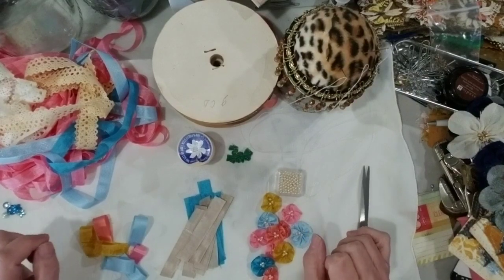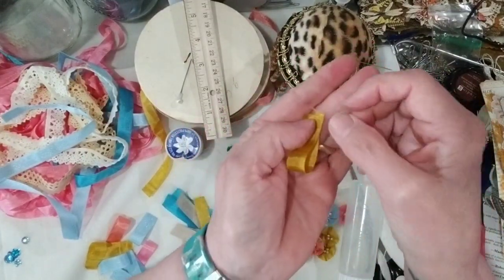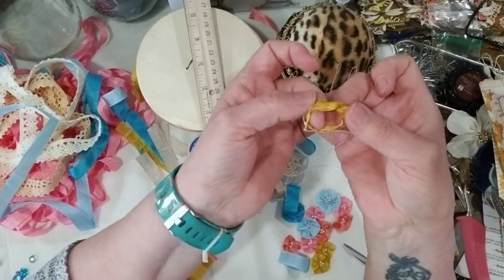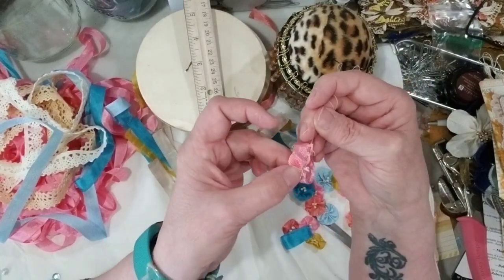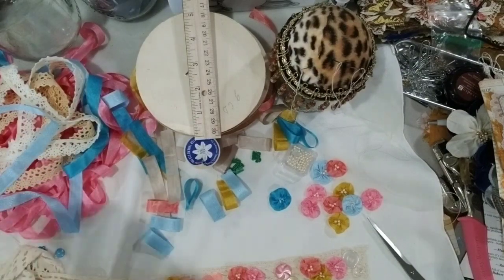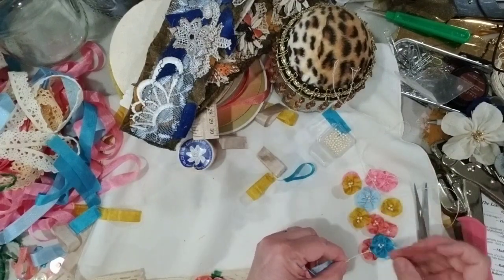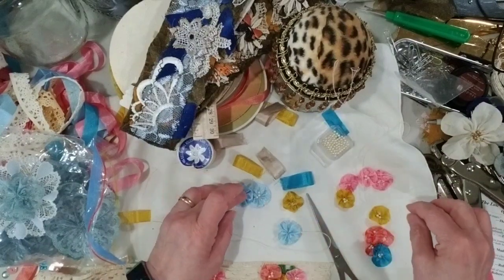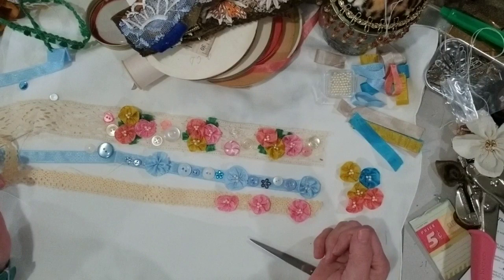Junk Journals DIY TUTORIAL Easy handmade Flower Embellishments using seam binding & finger technique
A New Series Playlist - Embellishments handmade using new and repurposed items.
This is a video to show you how to create your own flower embellishments. Easy handmade Flower Embellishments using seam binding & finger technique

The playlist for these videos is DIY Handmade embellishments